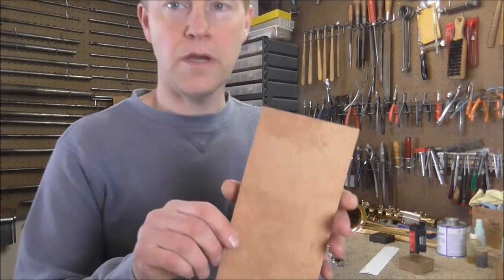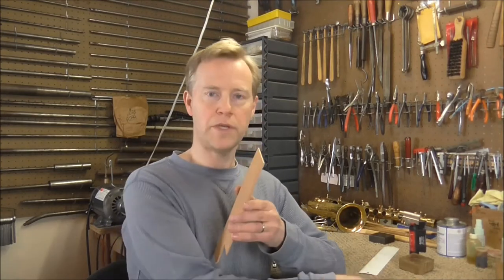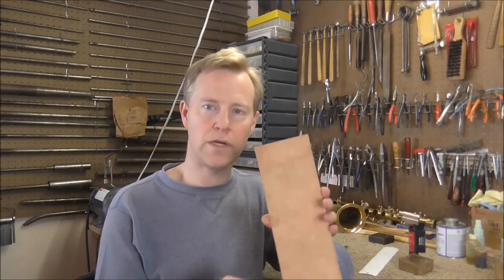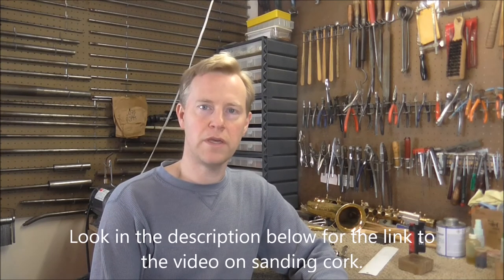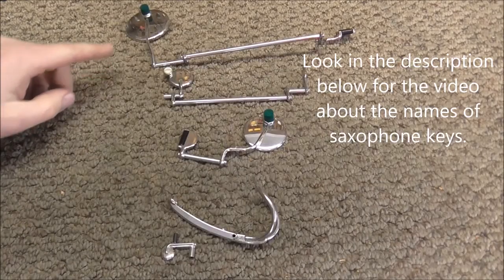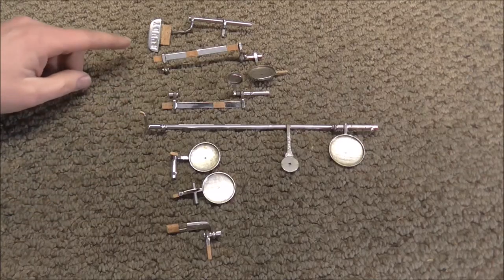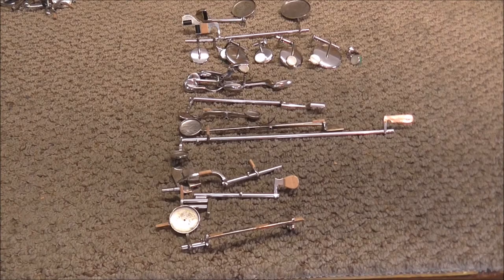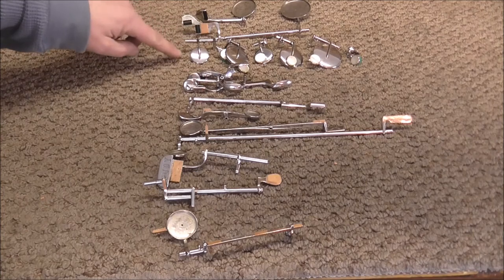What Thickness Of Cork Goes On My Saxophone Keys?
This is a video about what thickness of cork goes on which saxophone key. There is some variation in thickness on different saxophones. This video is a guide to get started.

Cork can be obtained through Allied, Ferree's Tools, or on the internet. Make sure you get high grade AAA or AAAA cork. Any cork  that comes from a reputable band instrument repair supplier will be high quality.